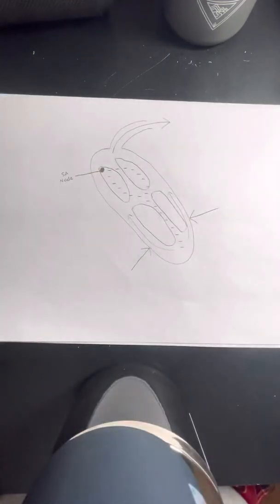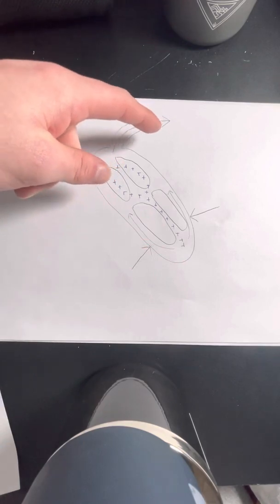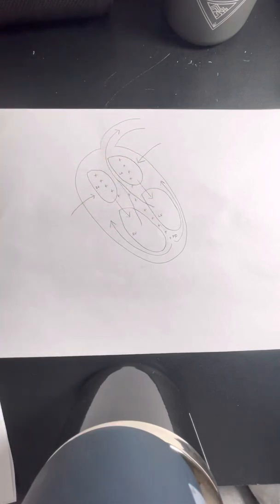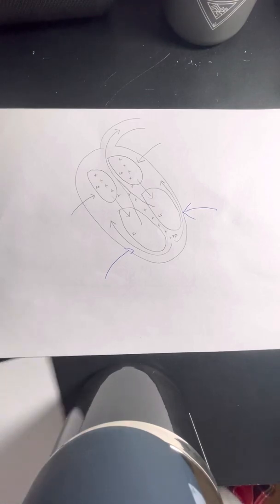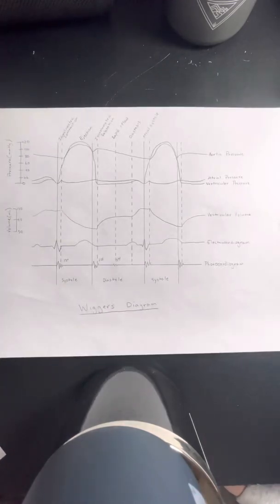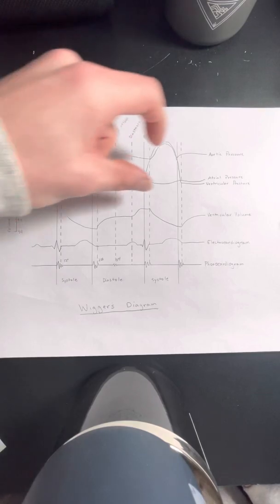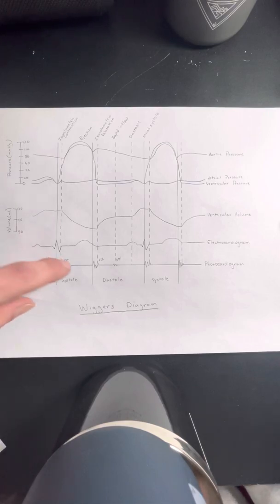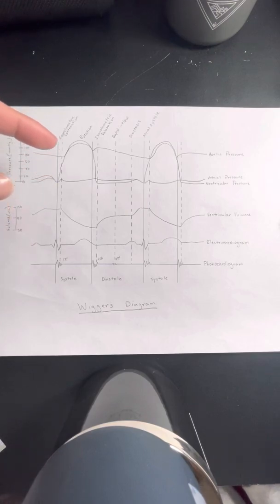Cardiac Rehab. Wiggers Diagram